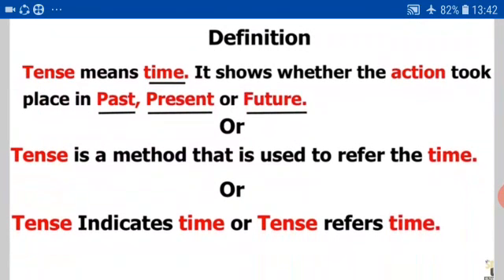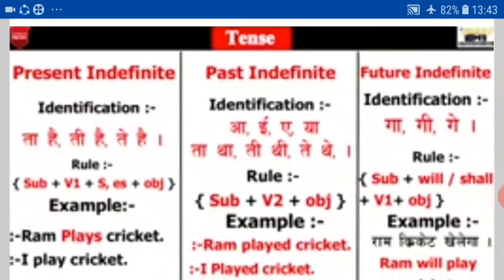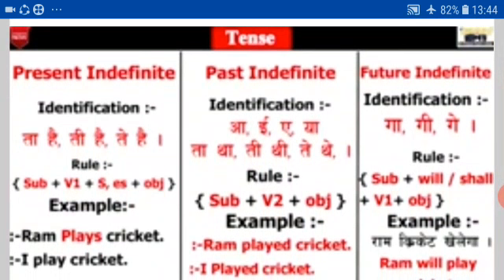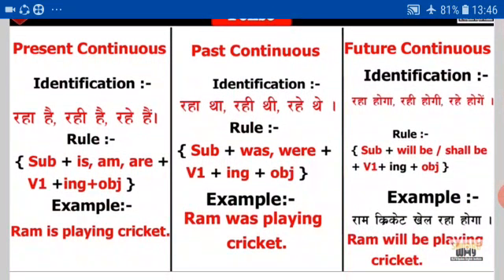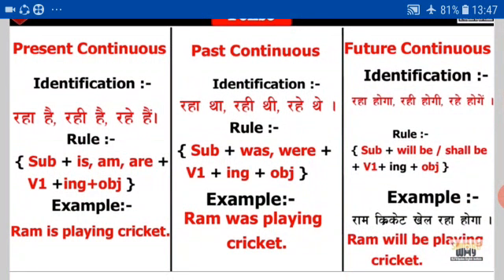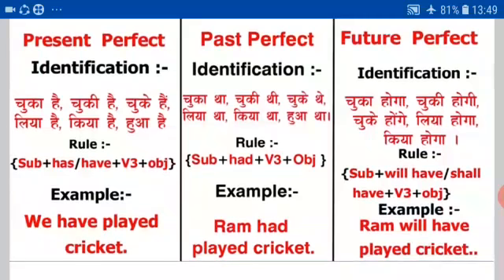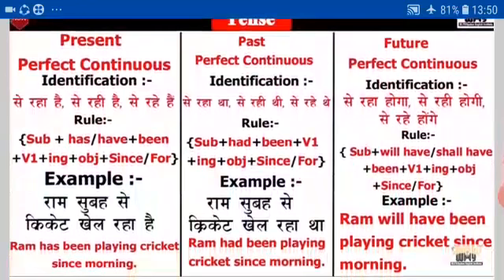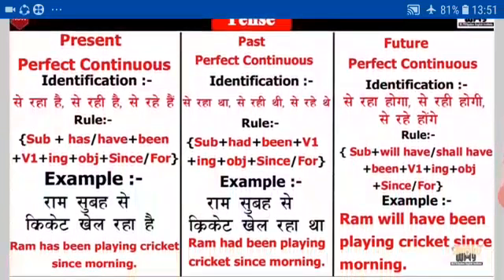Tenses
As Easy As A,B,C,D